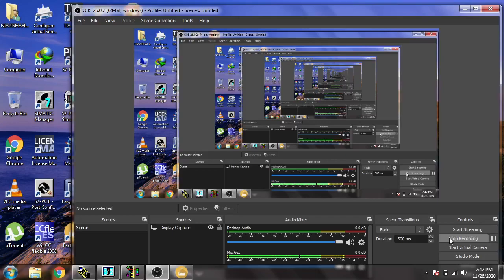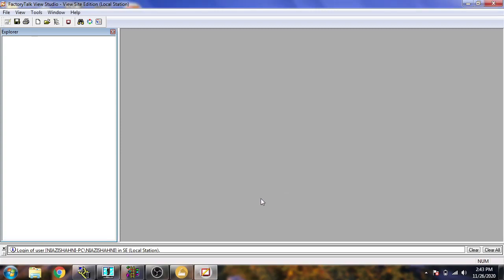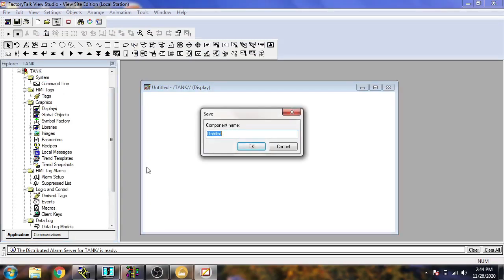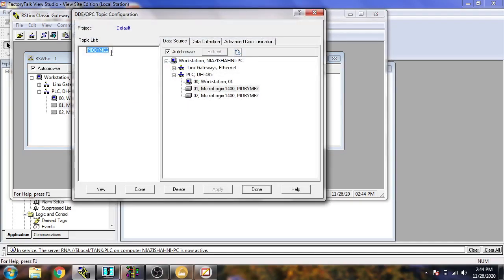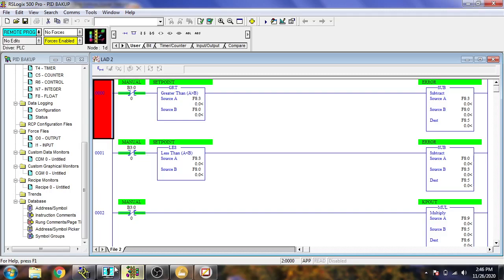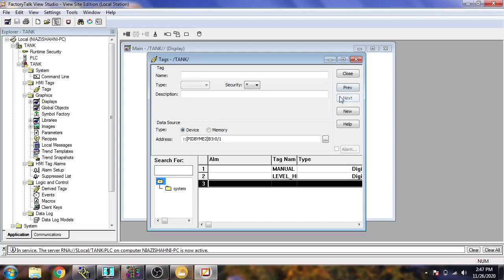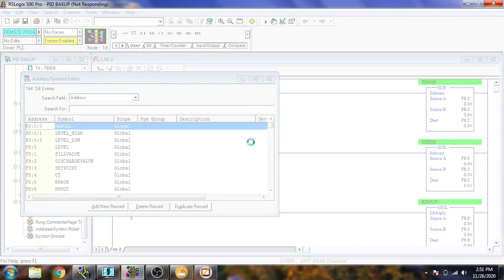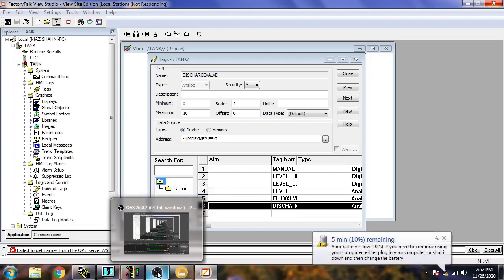FactoryTalk View | SE | Allen Bradley | SCADA | Tutorial 2 | Create Project & Starting Work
In this Video You Will Learn about Creating Project & Further Things.